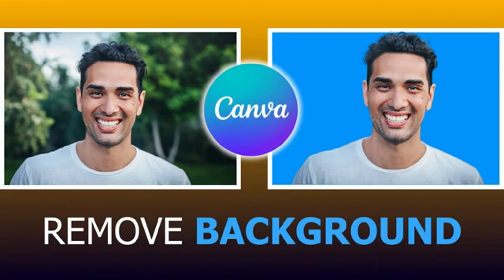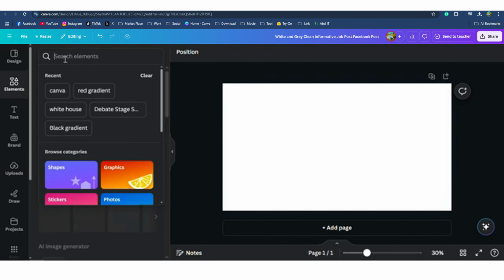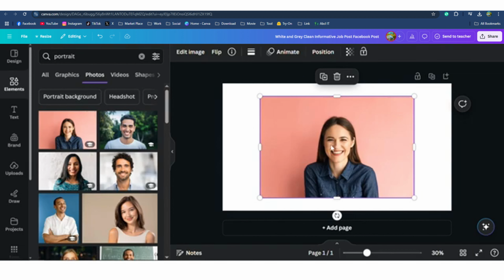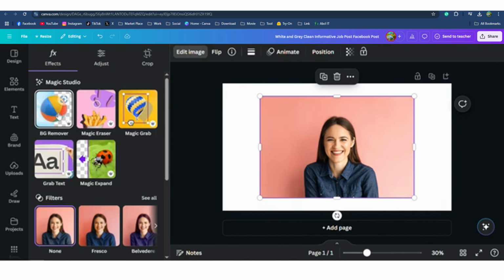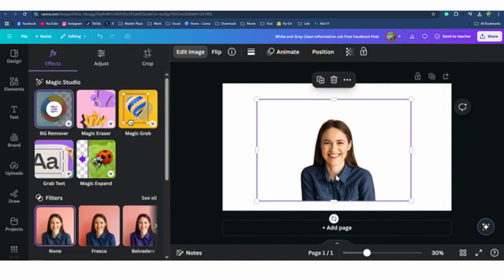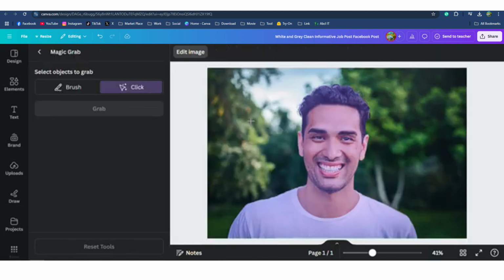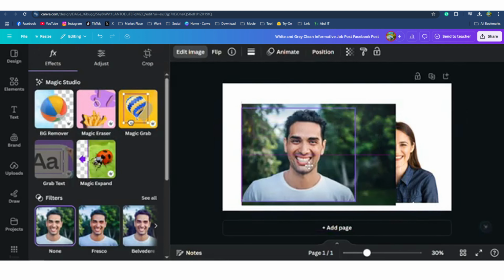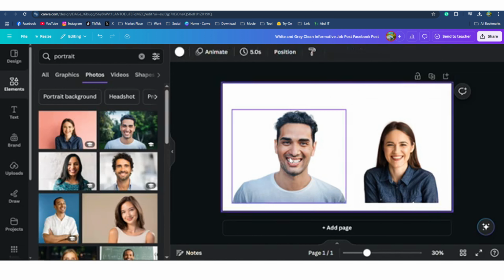How To Remove Background in Canva | Canva Background Remover | Canva Pro Free LIFETIME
REMOVE Photo Background Using Canva 2024 Update | Canva Background Remover. Discover how to effortlessly remove photo backgrounds with Canva's latest 2024 update! In this tutorial, we'll walk you through the step-by-step process of using Canva's powerful Background Remover tool.
🔥 What you'll learn:

Accessing Canva's Background Remover feature
Uploading and preparing your images
Using the auto-remove background function
Fine-tuning your results for perfect edges
Applying new backgrounds to your images